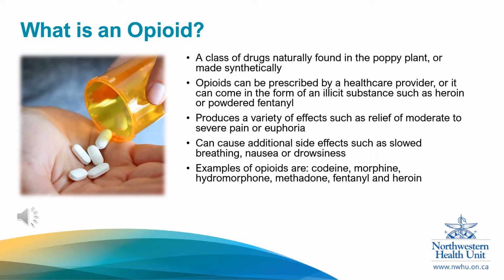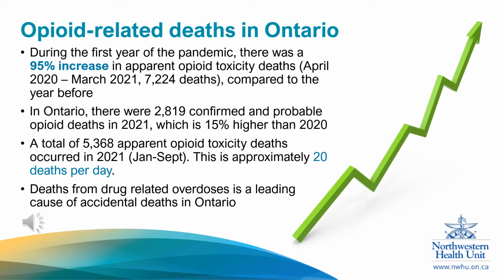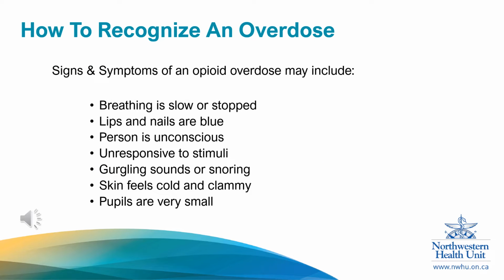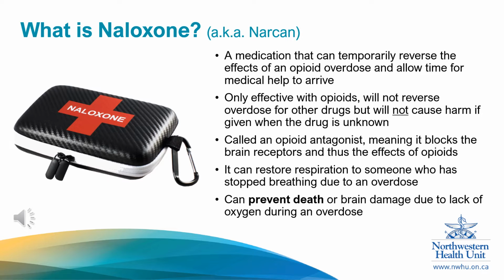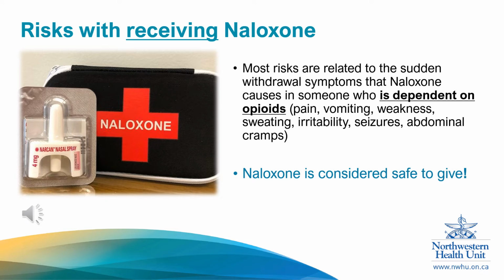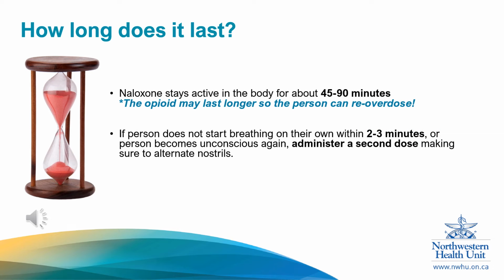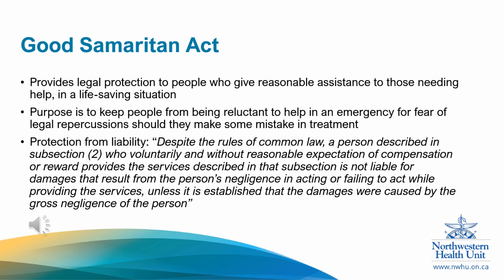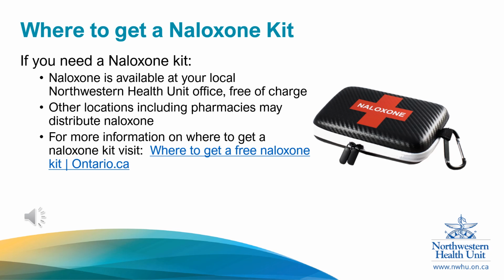NWHU Naloxone Training PowerPoint - 2022 - Revised